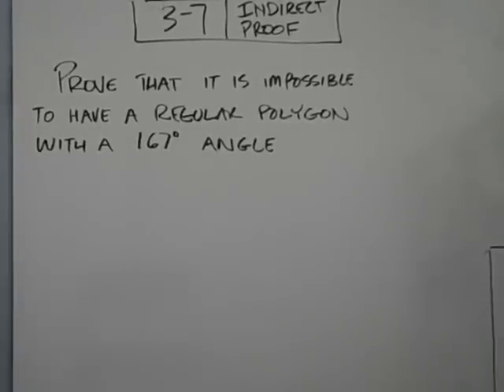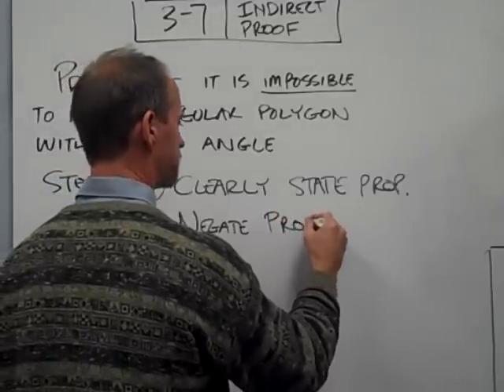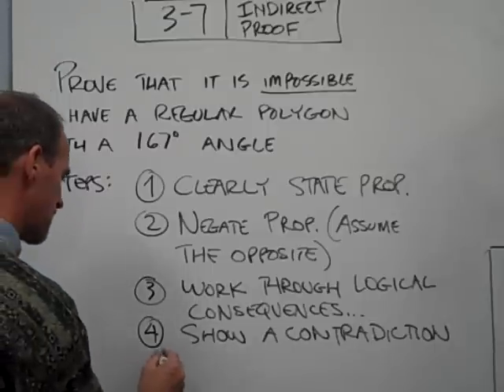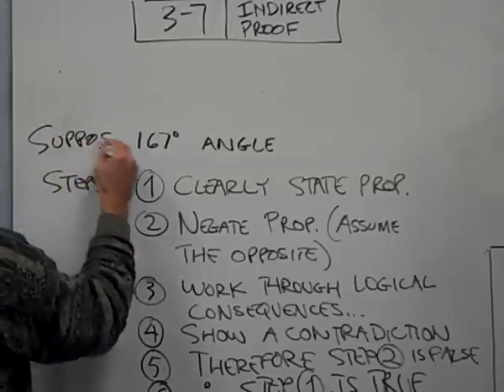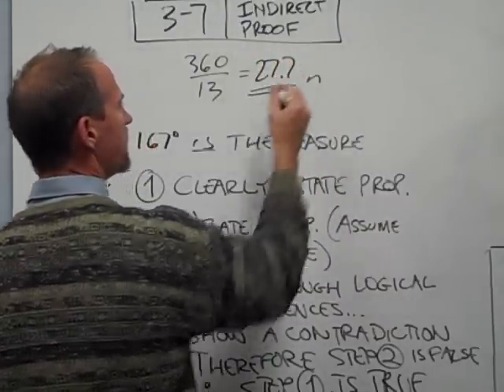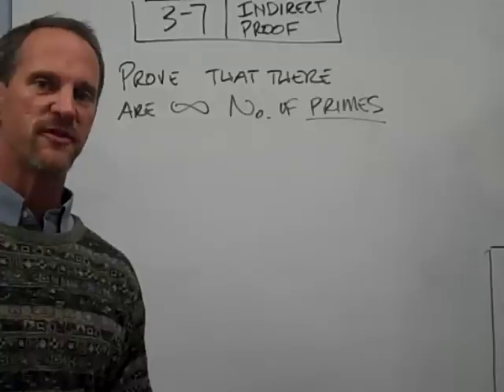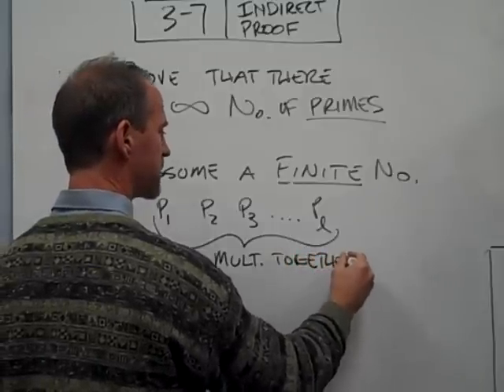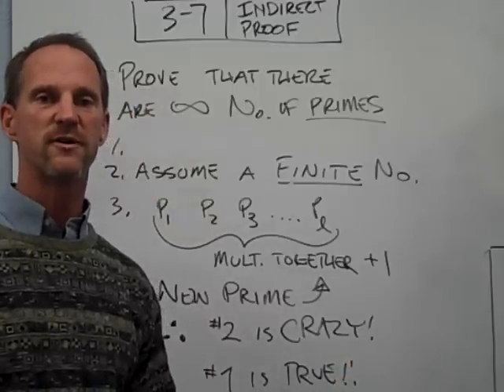M-3 2.8 Indirect Proof (Proof by Contradiction)